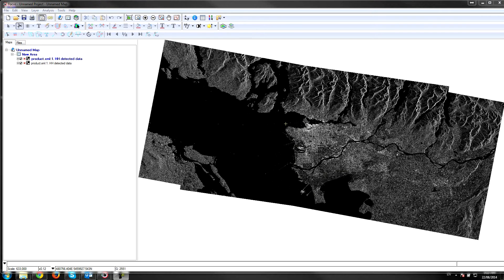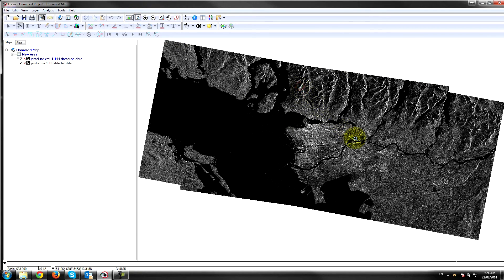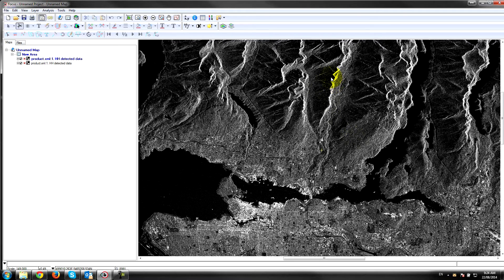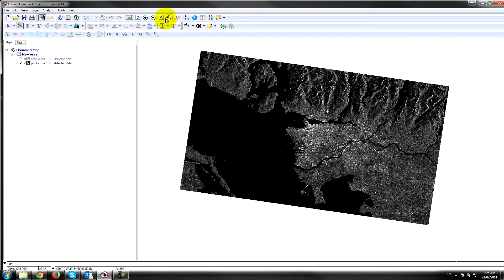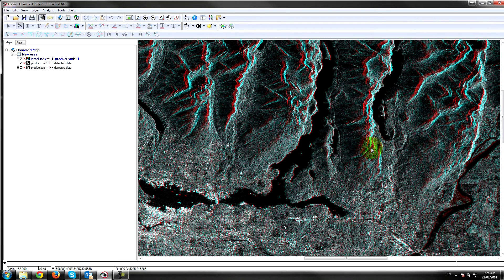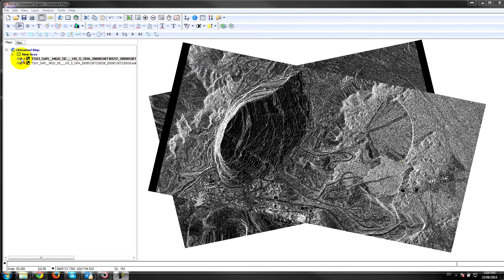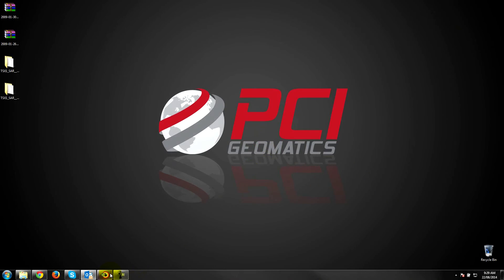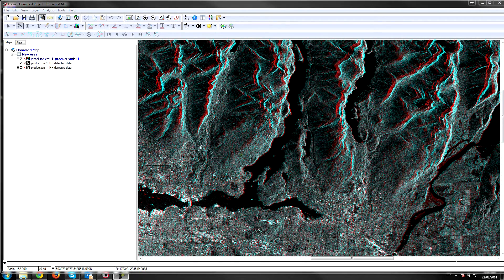Stereo DEM Extraction from SAR imagery - RADARSAT-2 (Part 1)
This two part video provides an overview of how to select SAR imagery which is suitable to extract Digital Elevation Models (DEM), followed by a detailed step by step tutorial on how to run stereo SAR imagery through OrthoEngine in order to produce a DEM.

Part one discusses which imagery is suitable, optimal incidence angle and pass direction considerations. Part two gives a detailed demonstration of using OrthoEngine with a freely available RADARSAT-2 same side stereo pair, available here:

Some papers to read on Radargrammetry, and optimal incidence angle selection:
ftp://s5-bsc-faisan.cits.rncan.gc.ca/pub/geott/ess_pubs/219/219622/4752.pdf